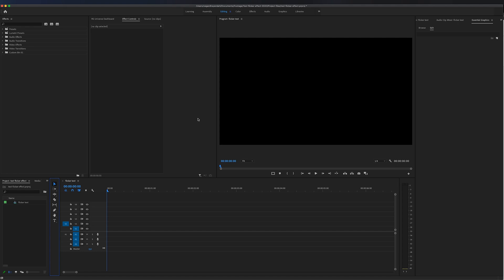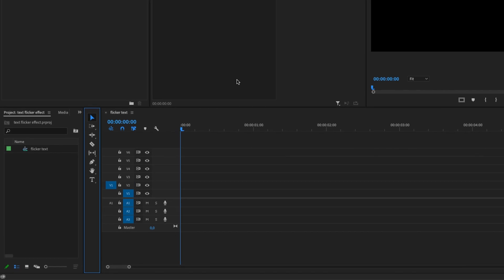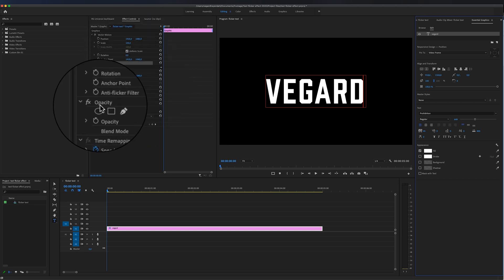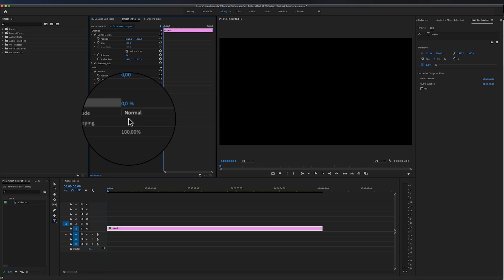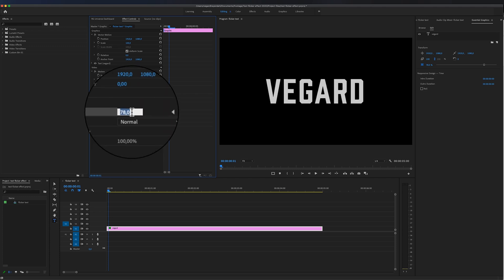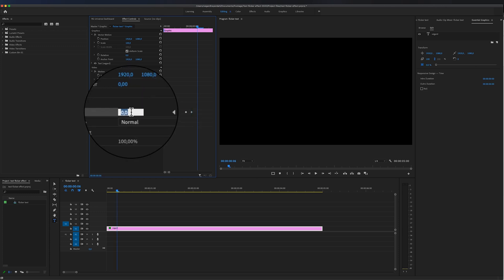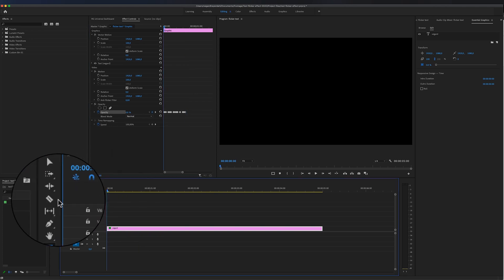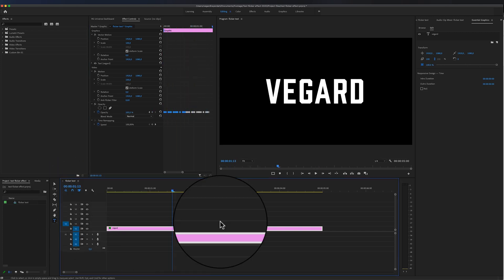How To Make Text FLICKER In Premiere Pro The FAST WAY!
In this Adobe Premiere Pro Text Effects Tutorial i will show you how to make text flicker in premiere pro in a fast and simple way. This little effect is very easy to achieve and use as a text effect for intro's etc.

🎵 The Music i use for all my videos is from Epidemic Sounds: